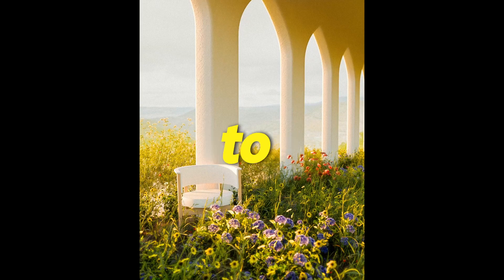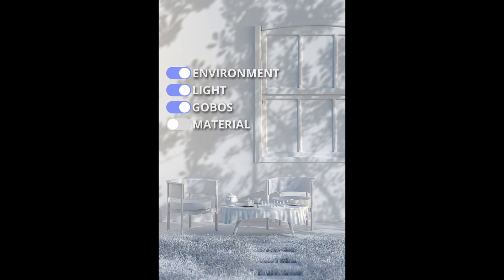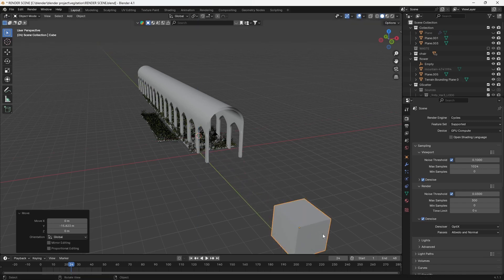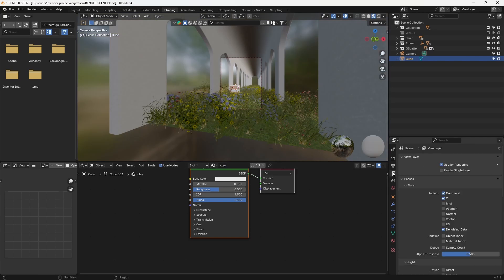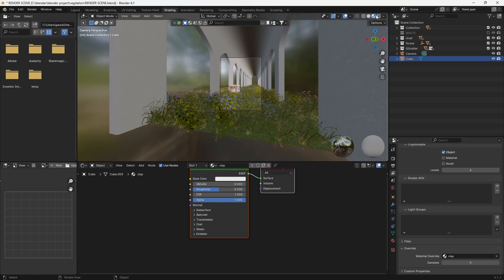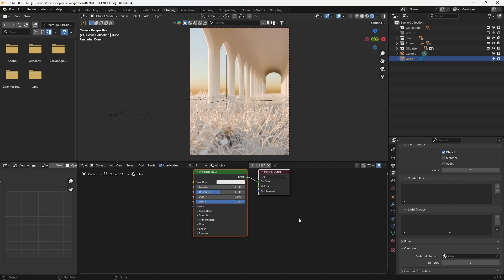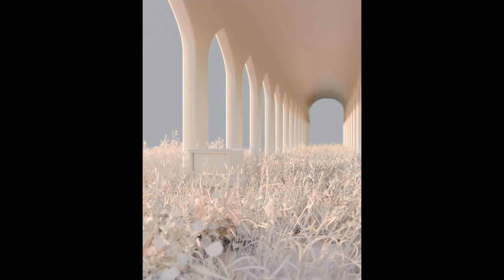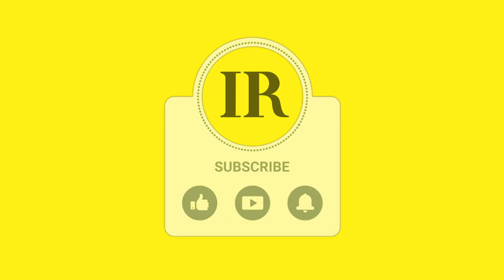Master Clay Rendering in Blender: A Step-by-Step Guide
Want to add a unique touch to your 3D models? Learn how to create stunning clay renders in Blender with this quick and easy tutorial! Discover how to effortlessly transform your models into clay-like masterpieces by applying a simple material override. Perfect for showcasing intricate details and adding visual interest to your projects.

📚 Explore Our Current Tutorials:
1️⃣ [Creating a Hexagonal Panel in Blender and Adding it to an Interior Scene - A Step-by-Step Tutorial

🖥️ Follow us on [Instagram/Twitter] for updates and behind-the-scenes insights.